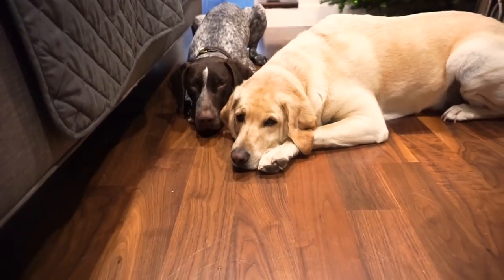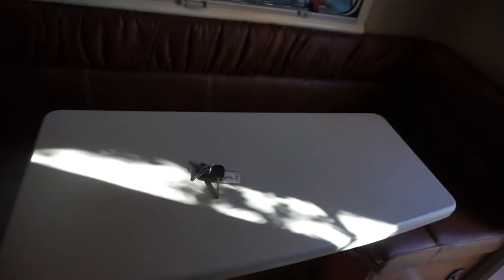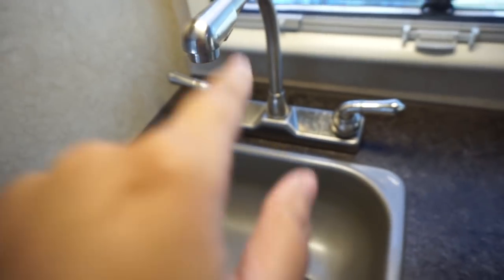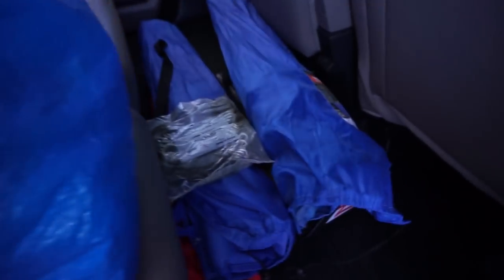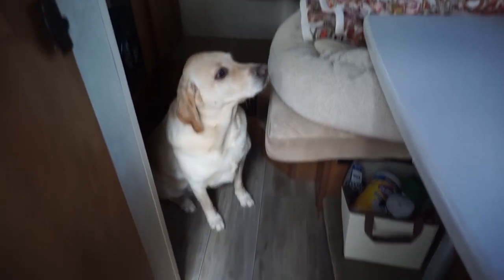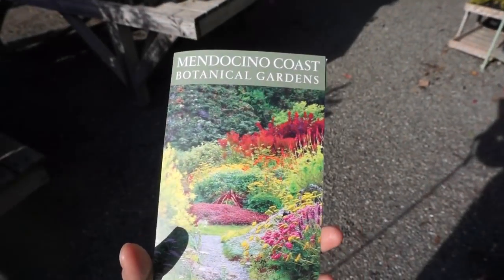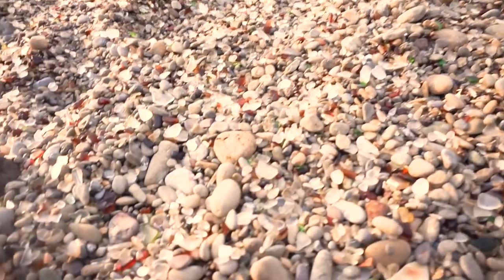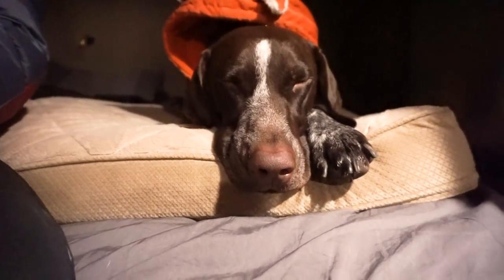1st RV trip | German Shorthaired Pointer & Labrador Retriever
We decided to take a week off and rent a camper and head to new adventures.California is such a big and beautiful state just so many things to explore.

We started off at Mendocino and Fort Bragg, the beautiful highway 1 ocean coast and the magnificent redwoods.

Follow Zazu and Walle on